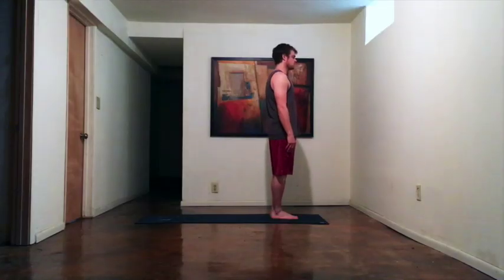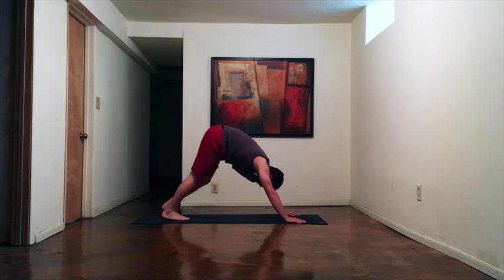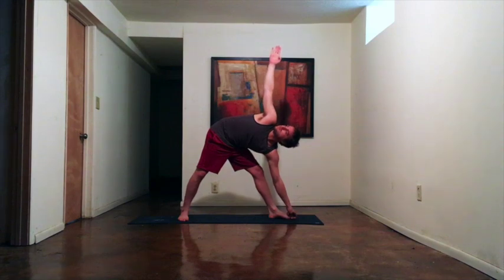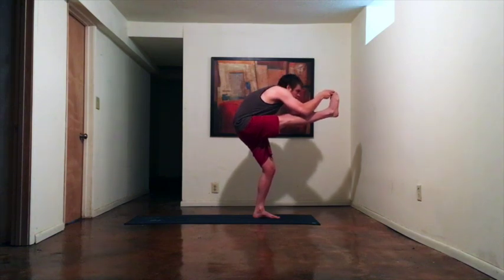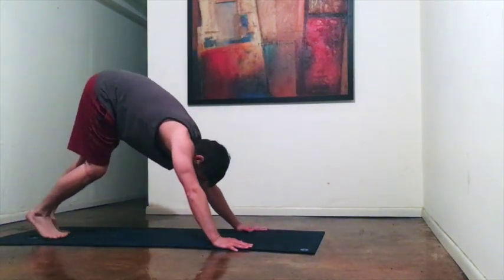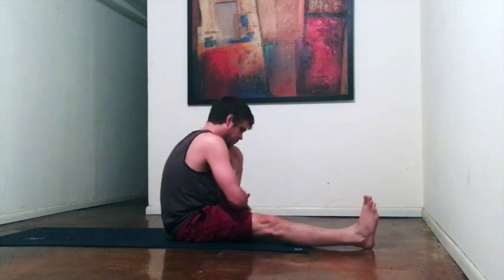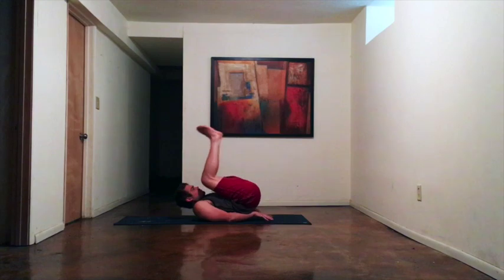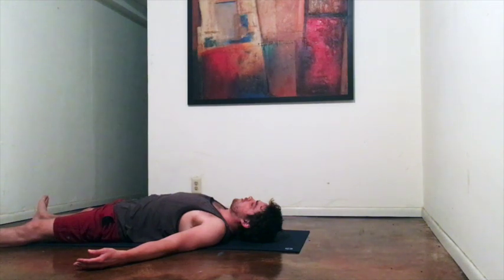Led Half Primary (Ashtanga)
A modified version of 1/2 Primary series of Ashtanga yoga.

Opening Mantra:
vande gurunam caranaravinde
sanharshita svatma sukha va bodhe
nih sreyase jangalika yamane
samsara halahala mohasahantyai

abahu purushakaram
shankacakrasi dharinam
sahasra shirasam svetam
pranamami Patanjalim
Om

(translation)
I pray to the lotus feet

of the supreme Guru
who teaches the good knowledge,
showing the way
to knowing the selfawakening great happiness;
who is the doctor of the jungle,
able to remove the poison
of the ignorance of conditioned existence.

To Patanjali, an incarnation of Adisesa,
white in color with 1000 radiant heads
(in his form as the divine serpent, Ananta),
human in torm below the shoulders
holding a sword
(discrimination),
a wheel of fire
(discus of light, representing infinite time),
and a conch
(divine sound)
to him, I prostrate.